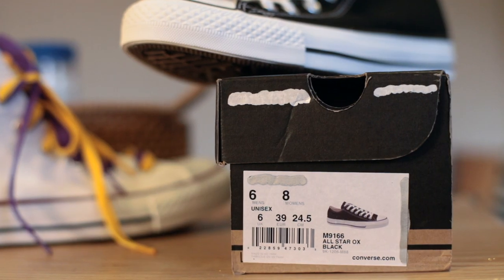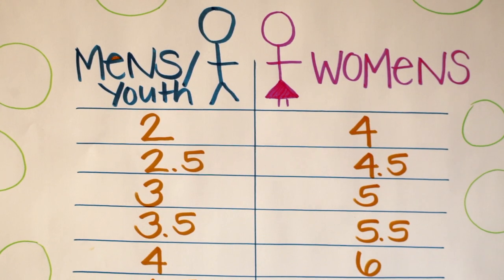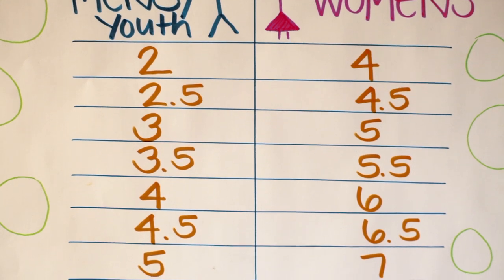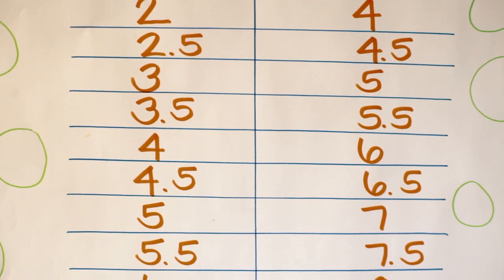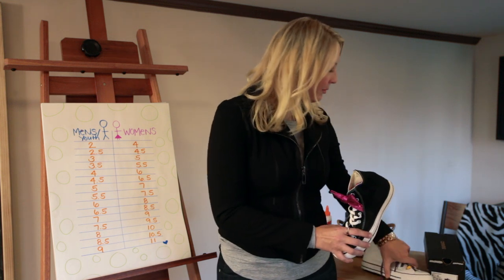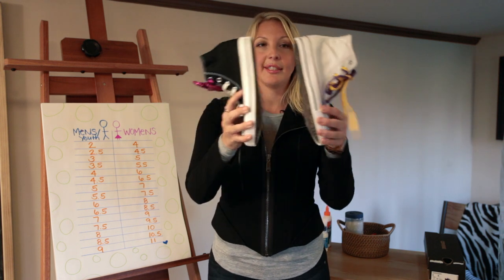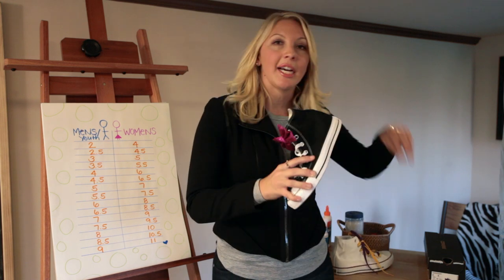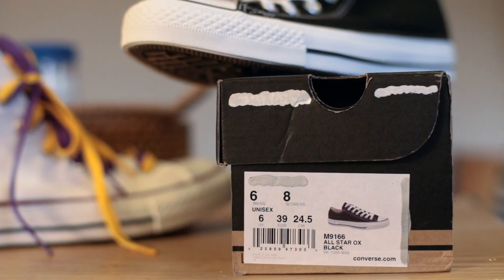How to Figure Boys Shoes to Women's Shoe Sizes : Shoelace Tutorials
Boys shoes and women's shoe sizes are different in a few subtle and not-so-subtle ways. Figure boys shoes to women shoe sizes with help from a closet organizing, SHOE-loving, DIYer in this free video clip.

Expert: Christina Wall
Bio: Christina Wall was born and raised on the beaches of Cali. Wall is a closet organizing, SHOE-loving, DIYer with a recessionista approach to style.

Series Description: Shoelaces aren't going away, so you might as well take the time to get to know them while you've got the chance. Get shoelace tutorials with help from a closet organizing, SHOE-loving, DIYer in this free video series.